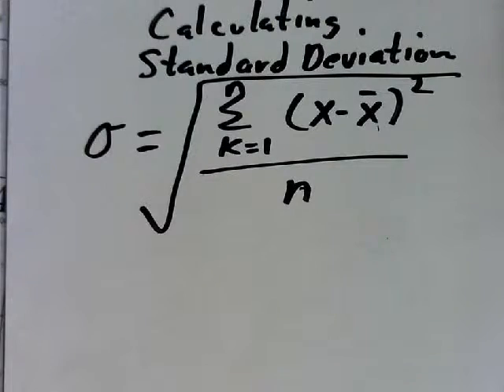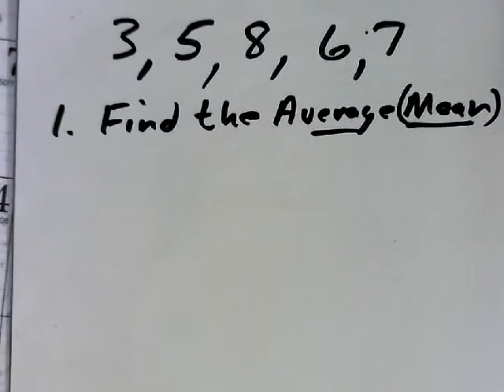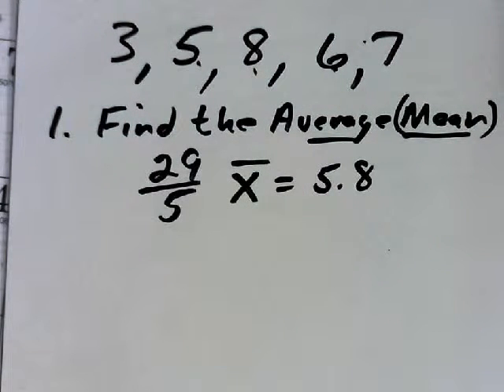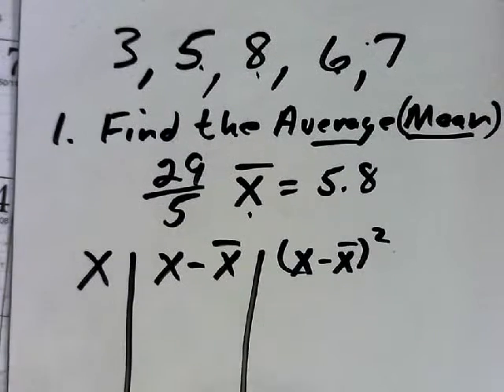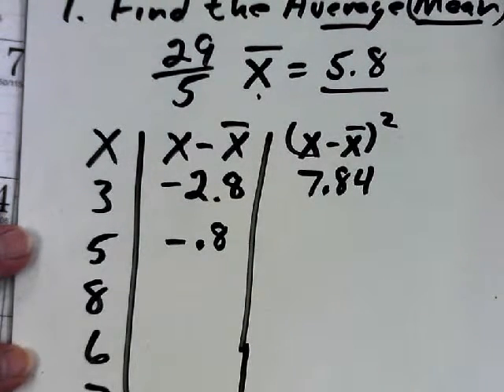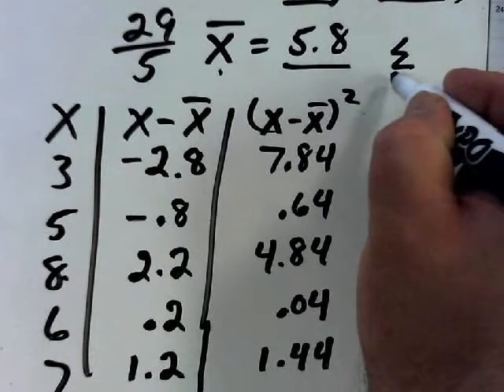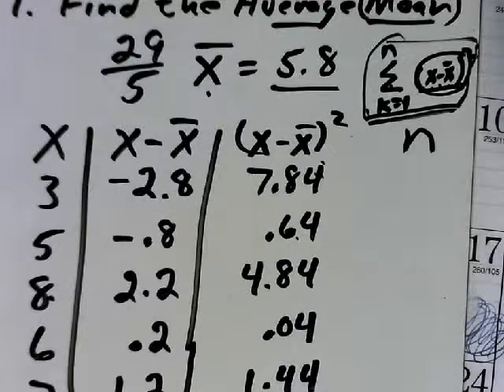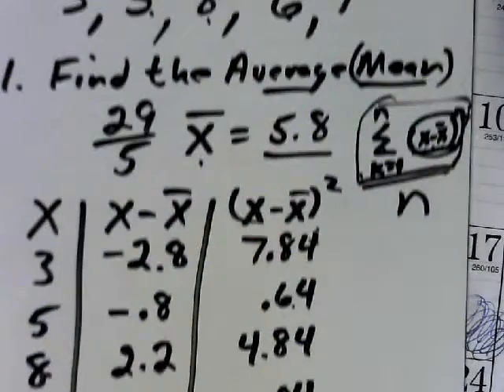Algebra 2 Sec 12 2 Standard Deviation